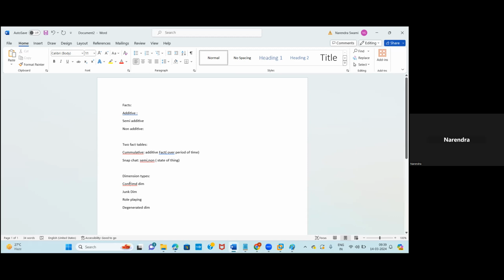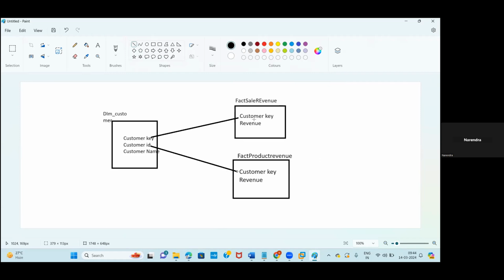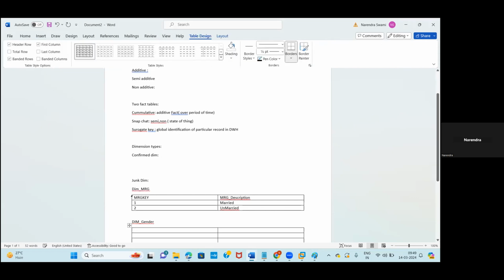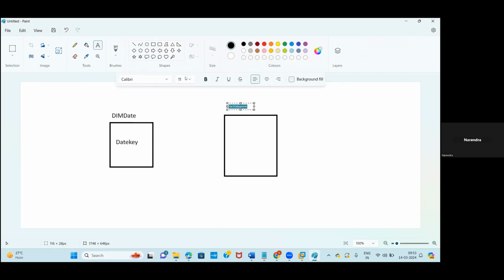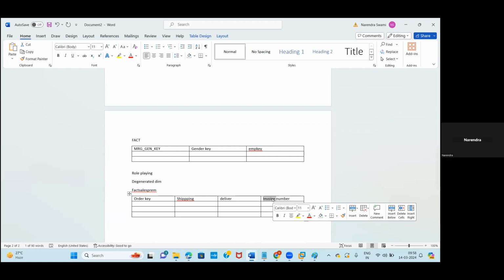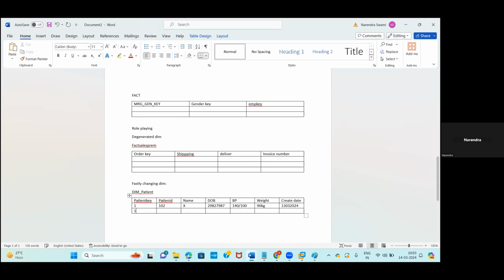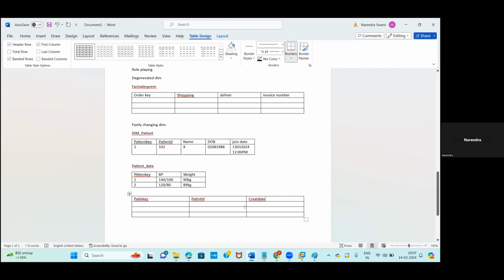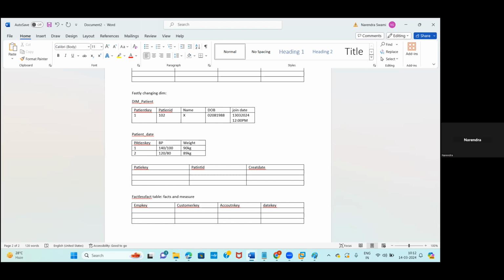ETL Class (14-03-2024)